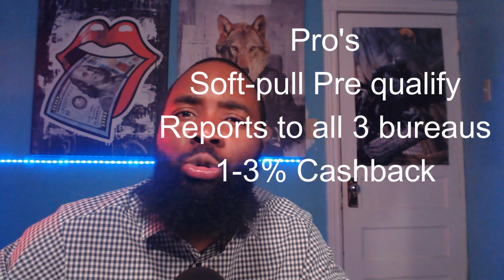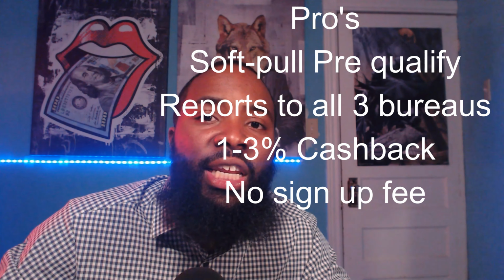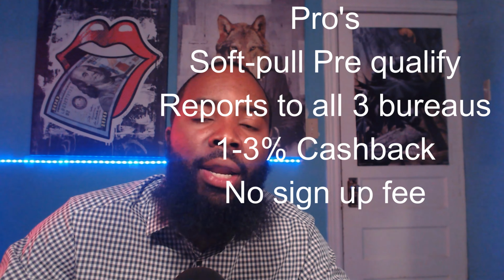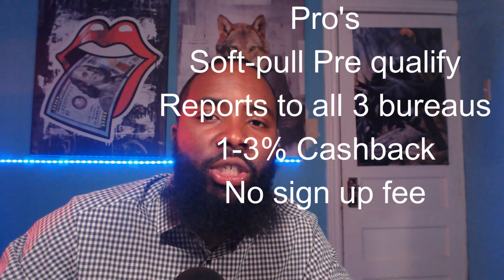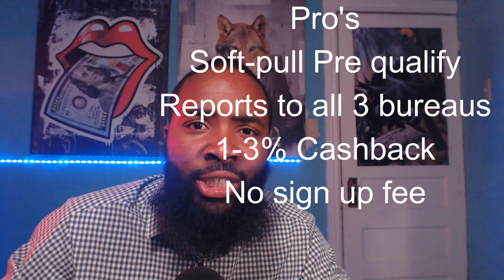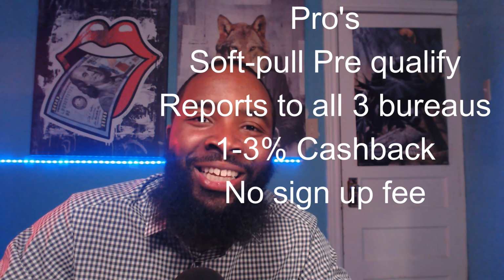Fortiva Cash Back Rewards Credit Card Review 2021 | Credit Card for Bad Credit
This is a look at Fortiva Cash Back Rewards Credit Card Review 2021. This unsecured credit card is for people with bad credit. The max credit line is $1,000. This is updated information on the Fortiva Cash Back Rewards Credit Card due to so much outdated info currently on YouTube. I'm going to be taking an objective look at Fortiva Cash Back Rewards Credit Card, and give it a rating ranging from Stud, Maybe, or Dud.

Chapters:
Start 0:00
About Fortiva 0:58
Rating system 1:33
Fortiva Credit Card Details 2:20
Pro's 4:55
Con's 6:12
Verdict 7:30
Finial thoughts 7:45

This media is published by Fudge Media Arts LLC
Welcome to Credit Monster!